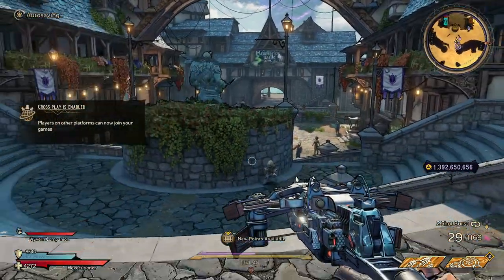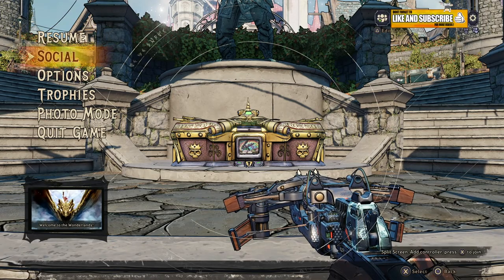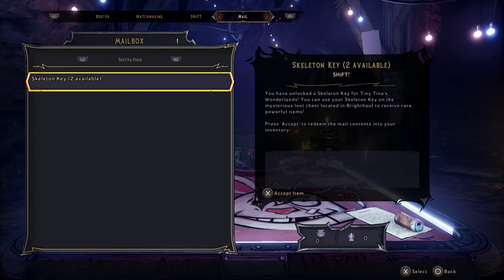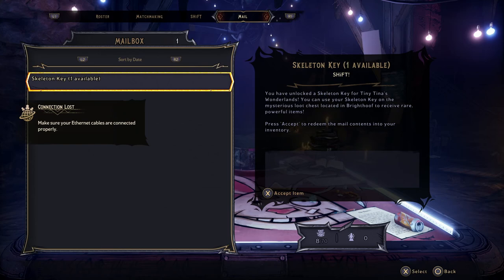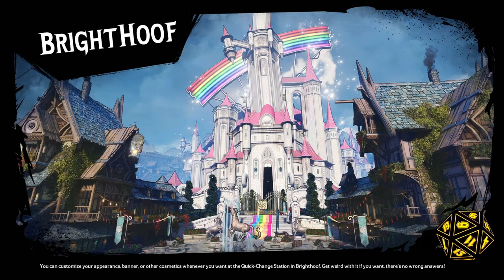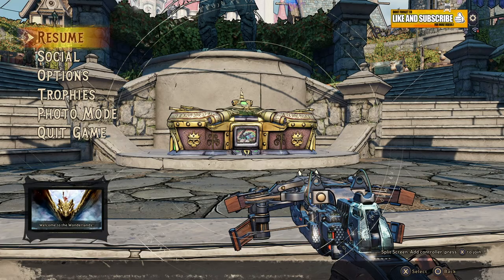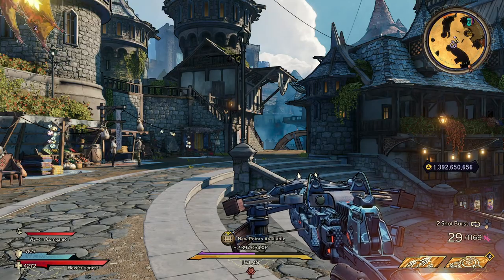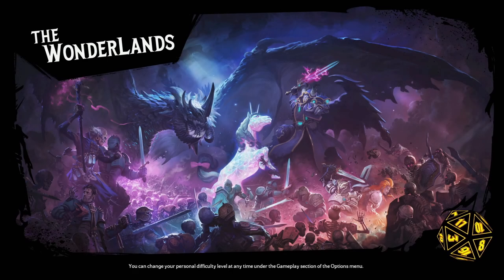UNLIMITED SKELETON KEYS!! Duplicate Offline Glitch Tiny Tina's Wonderlands Tutorial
Tutorial On How To Duplicate Get Infinite/Unlimited Skeleton Keys In Tiny Tina's Wonderlands! For Some Fast Cash Or Easy Legendary Items/Weapons PS,Xbox,PC

WARNING:
MAY CONTAIN STRONG LANGUAGE AND SCENES SOME VIEWERS MAY FIND OFFENSIVE
(Viewers Discretion Advised)

Tea Baggins Gaming